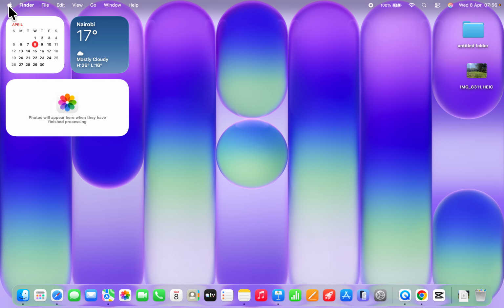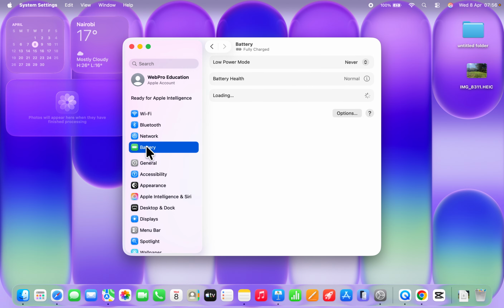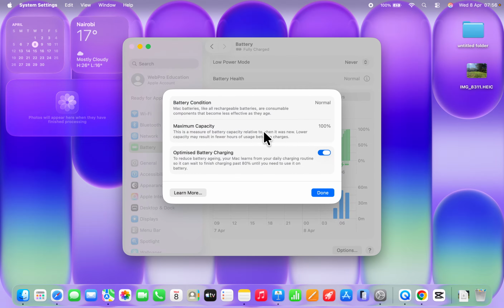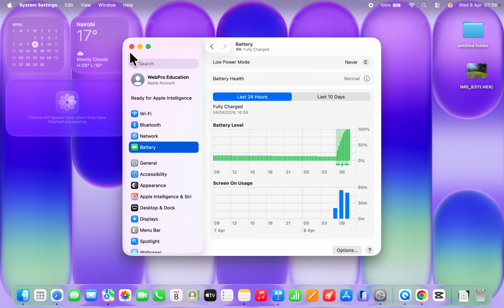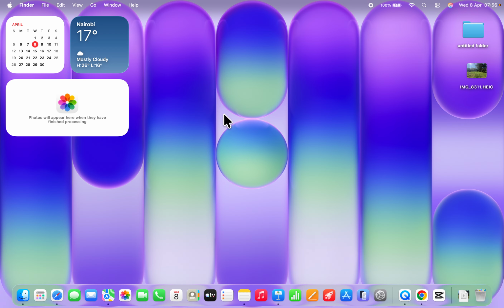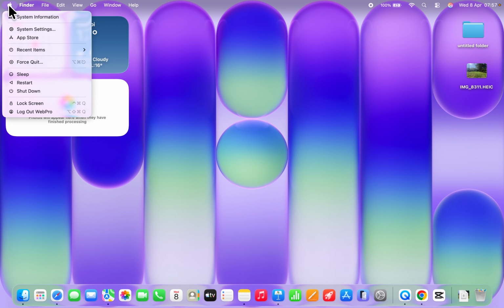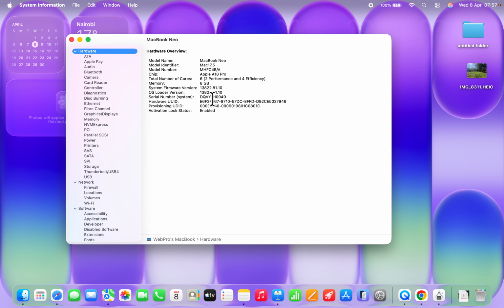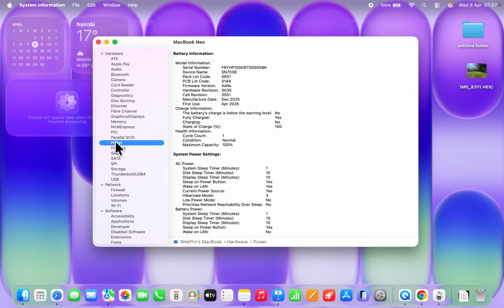How To See Battery Health & Cycle Count On MacBook Neo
Wondering how healthy your MacBook Neo’s battery really is? In this quick guide, we’ll show you how to check your battery’s health, view the cycle count, and understand what it means for your MacBook’s performance.

Knowing your battery cycle count helps you predict when it’s time for a replacement. Stay ahead of battery issues and keep your MacBook running smoothly.

How To Check Battery Health & Cycle Count On MacBook Neo:

Timestamps
00:00 Intro
00:13 See Battery Health On MacBook Neo
00:48 Check Cycle Count On MacBook Neo
01:30 Outro

Apple 2026 MacBook Neo

Cell Phone Tripod Adapter